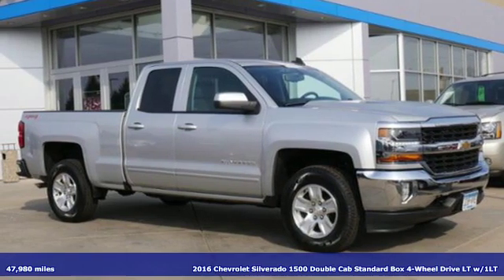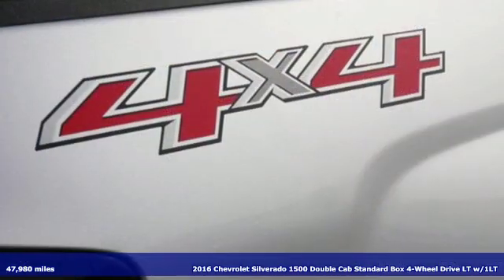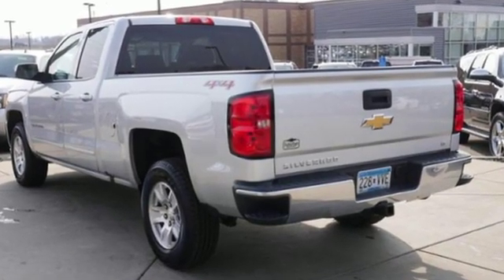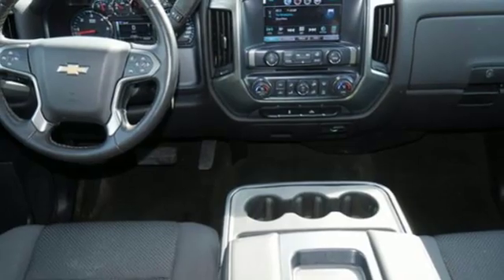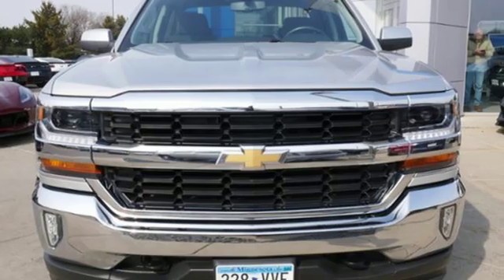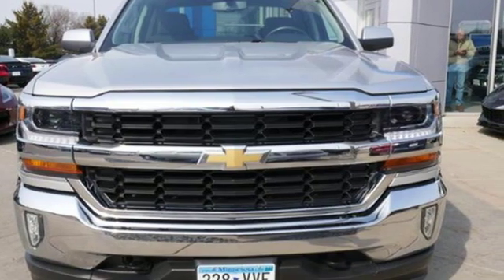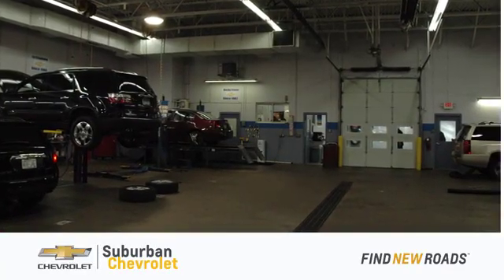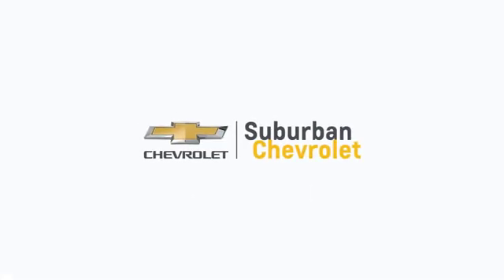Used 2016 Chevrolet Silverado 1500 Eden Prairie MN St Paul Minneapolis, MN #8788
Year: 2016
Make: Chevrolet
Model: Silverado 1500
Trim: 4WD Double Cab 143.5 LT w/1LT
Engine: 323 L 8 Cyl. Cyl.
Transmission: 6-Speed A/T
Color: Silver Ice Metallic
Interior: Jet Black
Mileage: 47980
Stock #: 8788
VIN: 1GCVKREC7GZ158798
OPTION PACKAGES: ALL STAR EDITION for Crew Cab and Double Cab, includes (AG1) driver 10-way power seat adjuster with (AZ3) bench seat only, (CJ2) dual-zone climate control, (BTV) Remote Vehicle Starter system, (UVC) Rear Vision Camera, (C49) rear-wi

Address:
494 & Highway 5